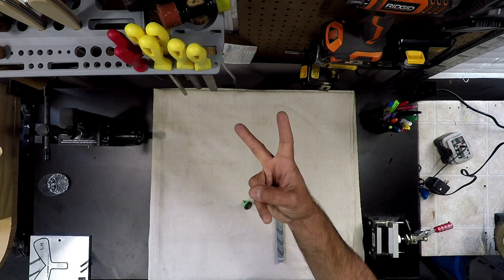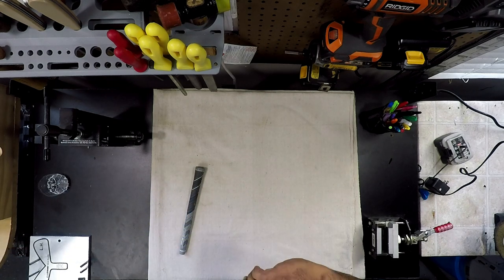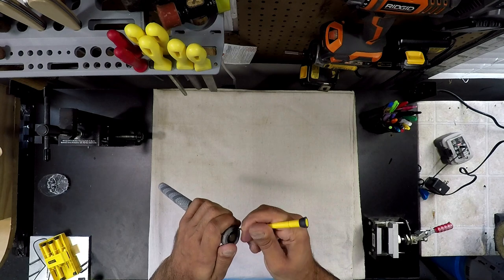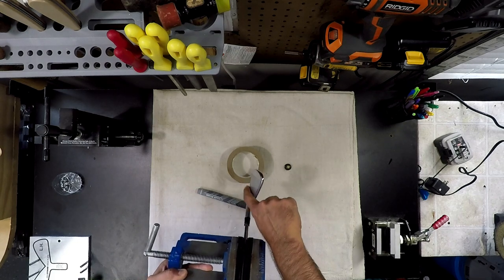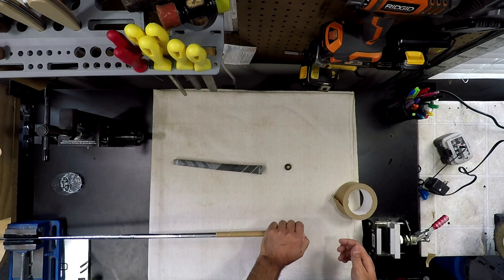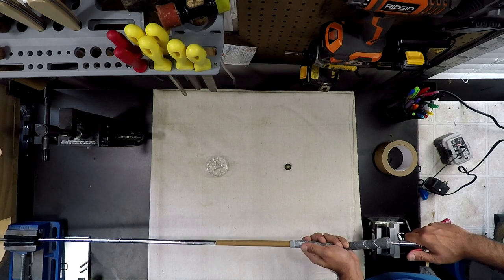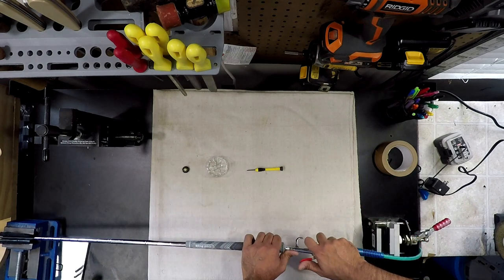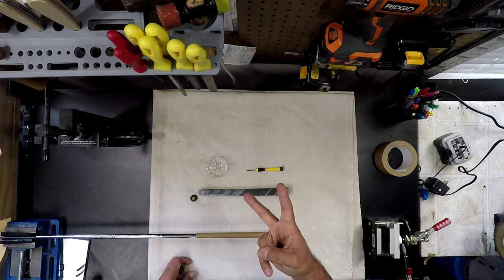Changing & Saving Arccos Grips With Air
How to change and save Arccos Grips without ruining them by using an air compressor. @3PuttBogey